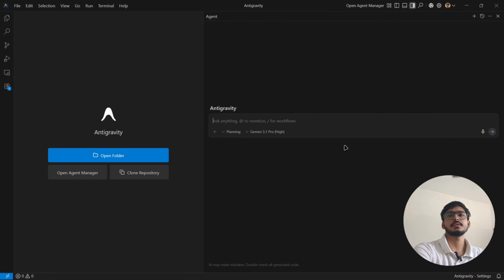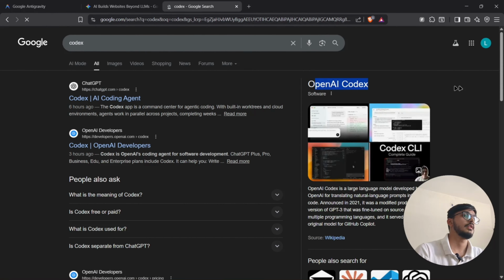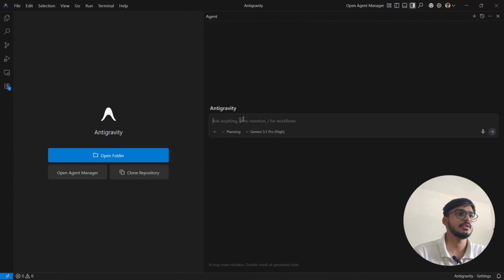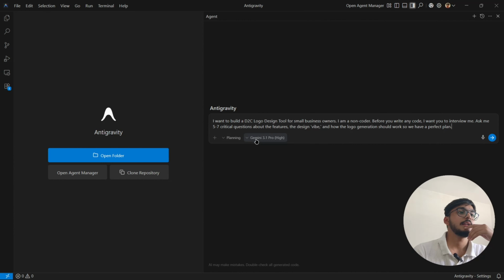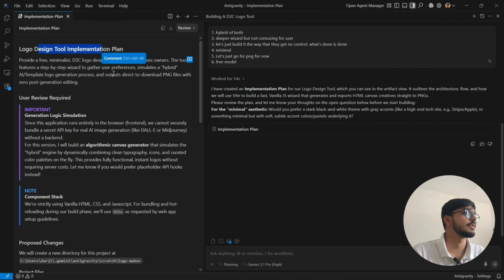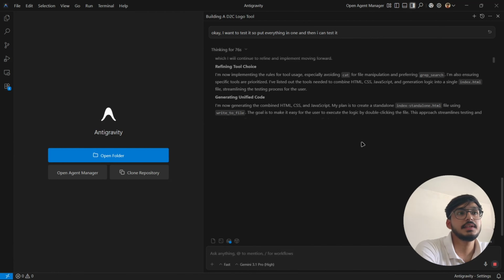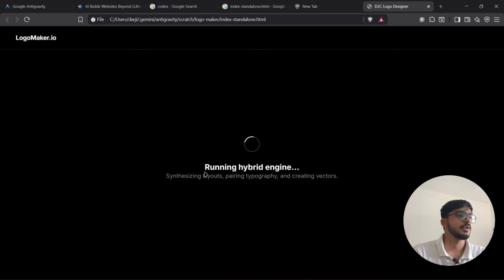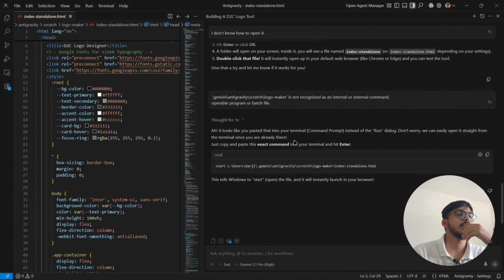Live logo design tool making, beginner's guide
Ever wanted to build your own functional web tools but didn't know where to start? In this video, I’m showing you the step-by-step process of creating a live logo design tool from scratch.

This is a full "build-with-me" style guide designed specifically for beginners. We're using the "vibe coding" approach—focusing on logic and flow rather than getting stuck in complex syntax. I’ll walk you through the logic, the interface, and the live creation process of the Google Antigravity logo maker.

Timestamps:
0:00 – The shift from LLMs to Agentic AI
0:48 – Google Antigravity: Interface & Setup
1:48 – Comparing the competition (OpenAI Codex, Claude Code)
3:18 – The Prompt: How to "interview" your AI
5:50 – Fast Mode vs. Planning Mode
7:01 – Testing the Logo Maker (Real-time Results)
9:08 – How you can start vibe coding today